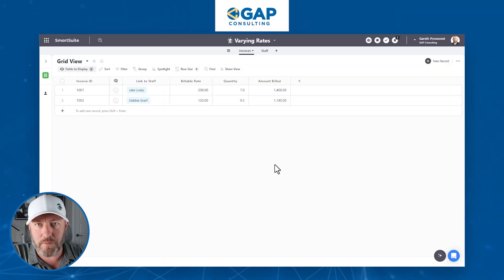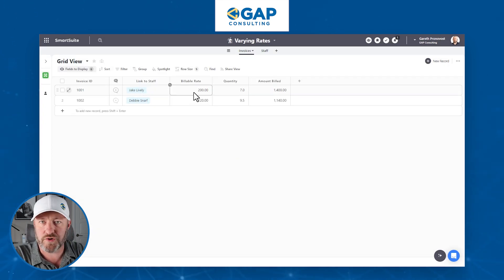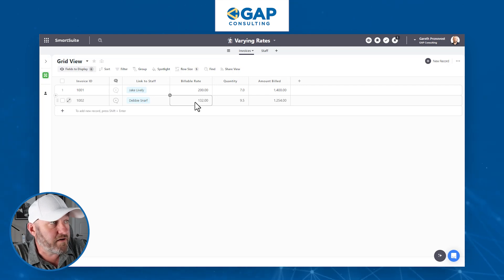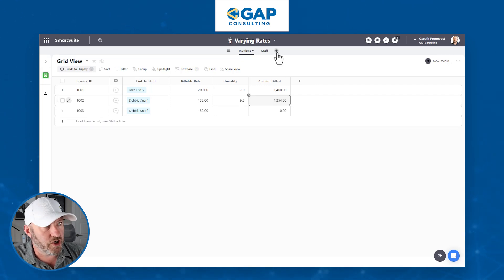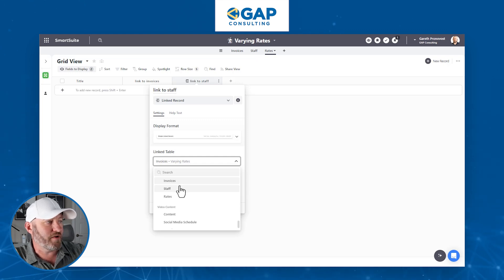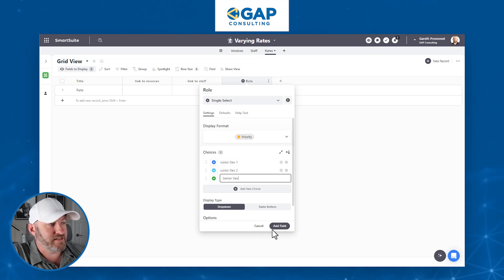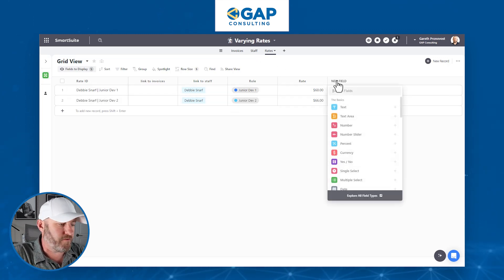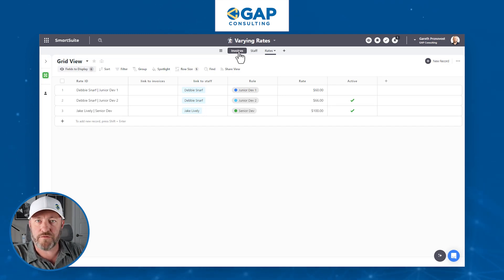How to structure varying rates in no-code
Struggling with rate allocation in no-code databases? See the common mistakes people make when changing rates within databases, and then see the better way to set up your database! Learn how to use a junction table inside of SmartSuite to help you map data more accurately! 👇

Table of Contents: 📖 👇

01:45 - The wrong way to set up varying rates
05:03 - Setting up a junction table
07:16 - Creating Rate inside of Junction Table
09:34 - Using Filters inside linked records
11:09 - Remapping Formula Fields
11:50 - Updating Invoices with previous and current rates
12:37 - Final Thoughts and how to get more help!